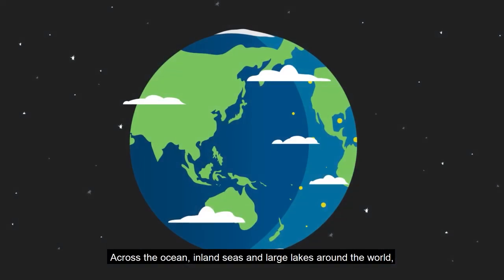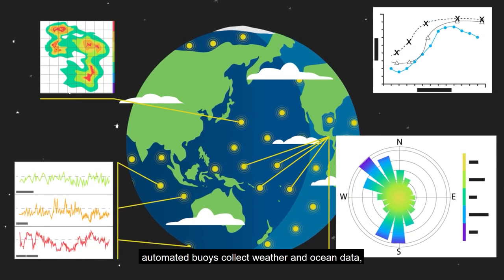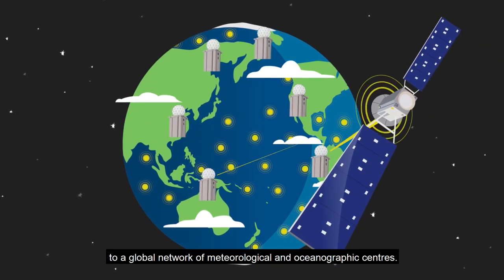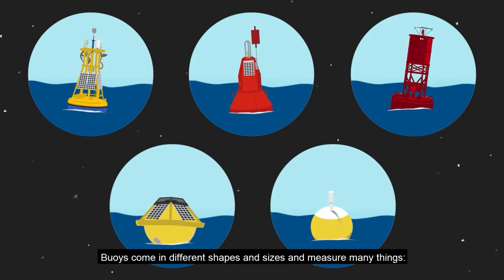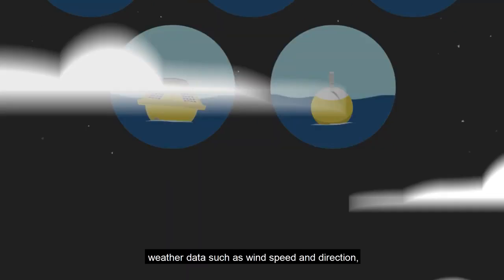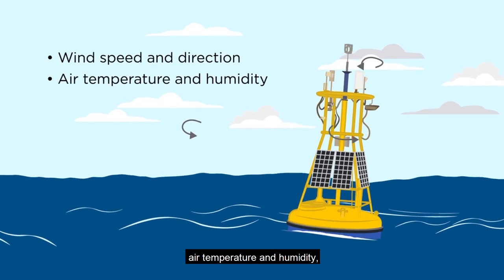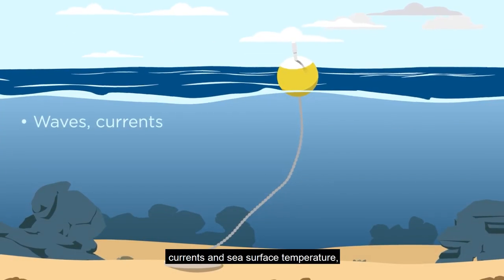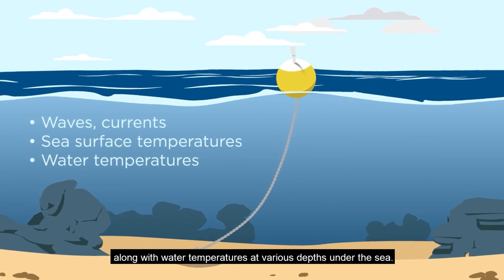What are Ocean Buoys and Why are they Extremely Important | United Nations | WMO | Climate Action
This video, funded by WMO, ECCC Canada, CREWS and KMA shall enhance public awareness and understanding on the value of ocean buoys.

Ocean data buoys (moored and drifting) collect in situ oceanographic and meteorological data that are critical to a wide user community of government, academic, military, public health, emergency response stakeholders, marine transportation, tourism and fisheries industries. These observations are used in multiple applications, including to strengthen the quality and accuracy of severe and routine weather forecasting, improved coastal ocean circulation models, environmental and ecosystem monitoring and research, and tsunami warning capability. Monitoring ocean health can only be done through long-term multi-disciplinary observations, many of which are sourced from data buoys that are uniquely suited for this task. Failure to maintain a sustainable network of data buoys puts the health of our ocean and estuaries at risk.

Data buoy vandalism refers to the intentional interference with, damage to, or theft of observing platforms attributable to human action. Data buoy vandalism has been a troublesome problem for many buoy operators around the world. In addition to the significant financial impact on buoy programs and operations, vandalism disrupts vital data collection and reporting by moored and drifting buoys, placing lives, property and economies in peril.

Produced by @worldmetorg

About the WMO:
As a specialized agency of the United Nations, WMO is dedicated to international cooperation and coordination on the state and behaviour of the Earth’s atmosphere, its interaction with the land and oceans, the weather and climate it produces, and the resulting distribution of water resources.

National Meteorological and Hydrological Services work around the clock to monitor Earth Systems and provide vital weather and climate information worldwide. Their early and reliable warnings of severe weather and fluctuations in air quality as well as of climate variability and change allow decision-makers, communities and individuals to be better prepared for weather and climate events. Their warnings help save life and property, protect resources and the environment and support socio-economic growth. WMO supports National Meteorological and Hydrological Services with this work and in meeting their international commitments in the areas of disaster risk reduction, climate change mitigation and adaptation, and sustainable development.